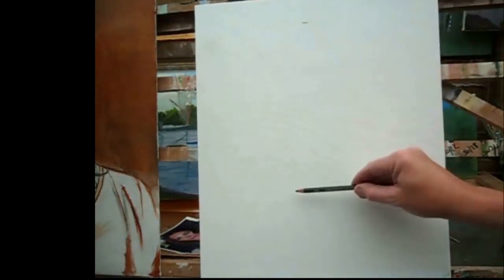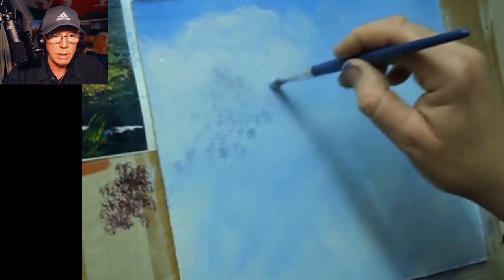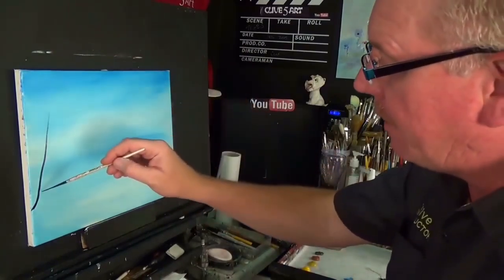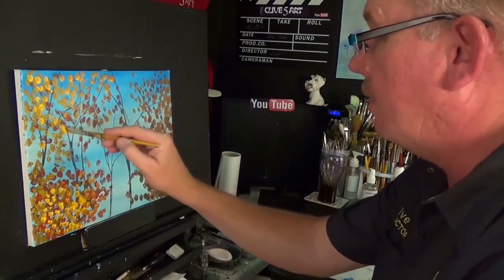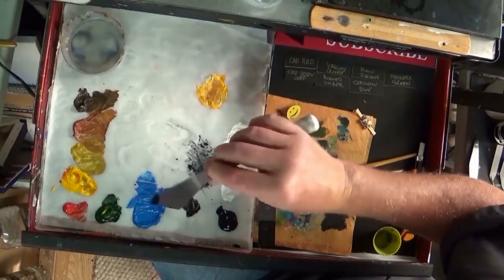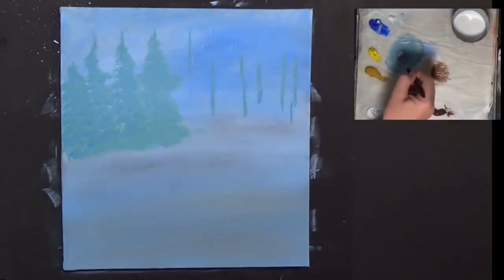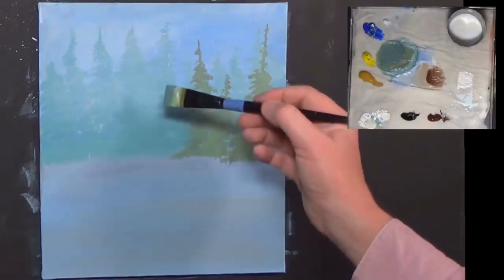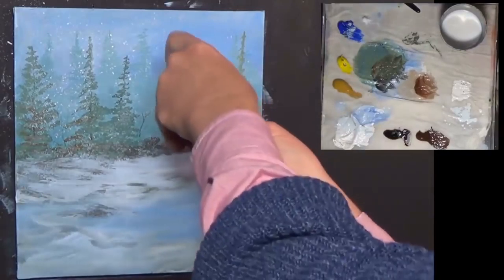HOW TO PAINT A TREE, Acrylic Painting, Lessons,For Beginners, Learn to paint , acrylic painting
HOW TO PAINT A TREE, Acrylic Painting, Lessons,For Beginners, Learn to paint , acrylic paintingEasy to follow every part of the painting process to get you a great finished painting. in a fun teaching lesson, using several reference sources to bring you a true teaching experience

Script Liner
Foliage Brushes

CADMIUM RED,
ALIZARIN CRIMSON,
CADMIUM ORANGE,
DIOXAZINE PURPLE
CADMIUM YELLOW
CERULEAN BLUE,
PRUSSIAN BLUE,
PHTHALO BLUE,
ULTRAMARINE BLUE,
VANDYKE BROWN,
BURNT UMBER,
RAW SIENNA,
YELLOW OCHRE,
HOOKERS GREEN,
TITANIUM WHITE,
ZINC MIXING WHITE
MARS BLACK